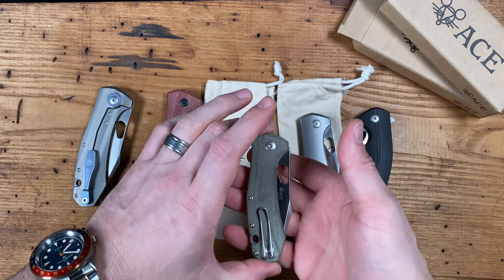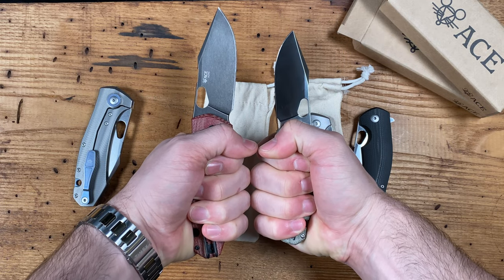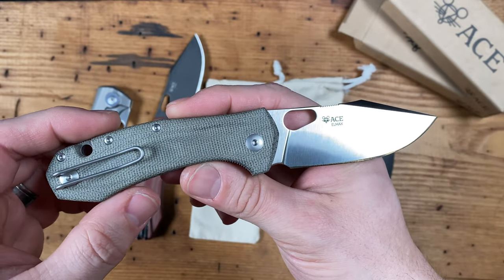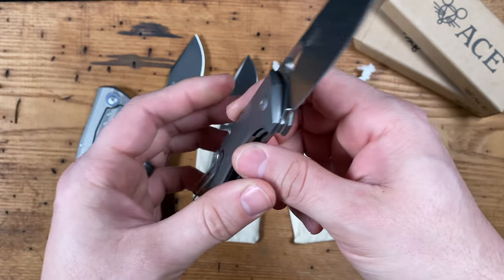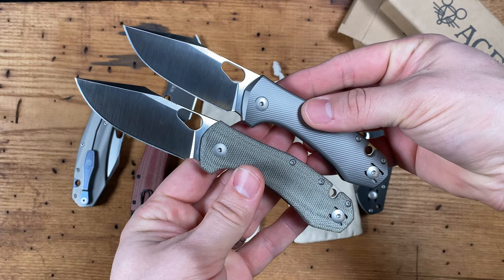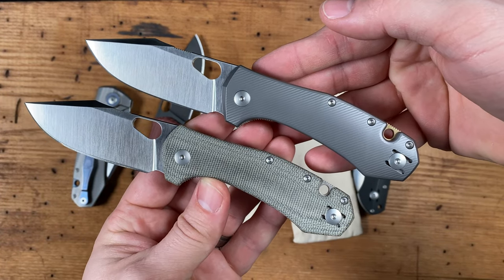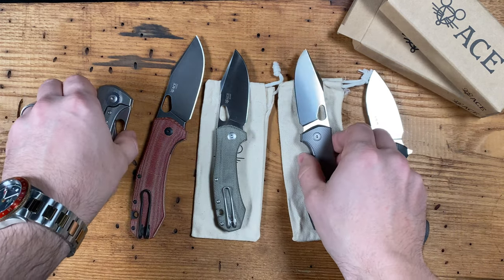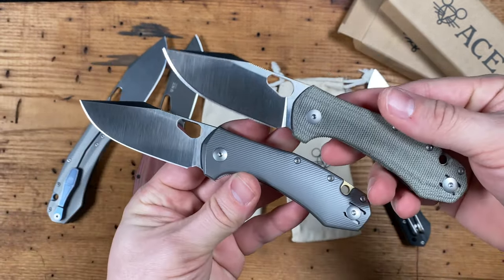GiantMouse ACE ATELIER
COMING THIS THURSDAY 3/9 : We are excited to announce the latest addition to our ACE Line of knives - the “ACE Atelier!” - aka the "Mini Grand"

You may know that an Atelier is a workshop or studio, typically used by artists and designers to create their masterpieces. And that's exactly what we've done with the ACE Atelier - crafted a stunning knife that's sure to impress.

But what makes this knife extra special is its namesake. Collectors of GiantMouse knives will immediately recognize that the ACE Atelier is a smaller version of their beloved ACE Grand, which was named after the "Grand Hotel" in Nuremberg, Germany - the GiantMouse team's favorite hotel. And just like the Grand Hotel, the ACE Atelier pays homage to the team's favorite bar in Nuremberg - the art-deco designed "Atelier Bar," which happens to be located inside the Grand Hotel!

Crafted with the same attention to detail and quality materials as all our knives, the ACE Atelier is a testament to our commitment to excellence. With its stylish design and exceptional craftsmanship, the ACE Atelier is sure to become a favorite among knife enthusiasts and collectors alike, and we can't wait for you to experience its beauty and performance for yourself.

SPECIFICATIONS

Materials:
Blade Steel: Elmax. Satin finish.
Handle: Titanium.
Clip: Wire - Reversible.
Pivot Mechanism: Ball bearings.
Locking Mechanism: Liner lock.

Dimensions:
Blade Length: 2.875" (73mm) - measured from tip to forward-most aspect of frame
Blade Thickness: 0.118" (3mm)
Handle Length: 4" (101.6mm)
Overall Length: 6.813" (173.05mm)
Weight: 4.2oz (120g)

Manufactured to exacting quality standards in Maniago, Italy